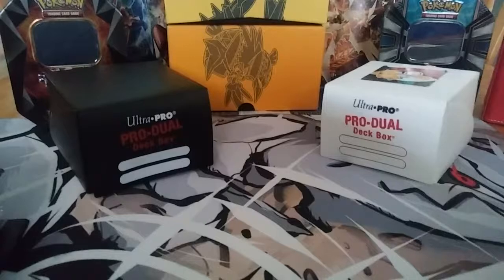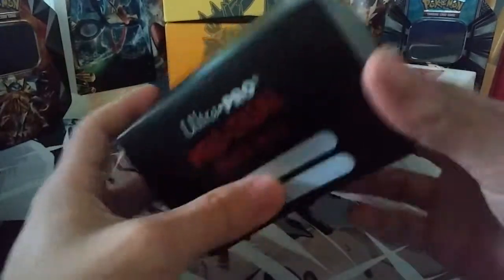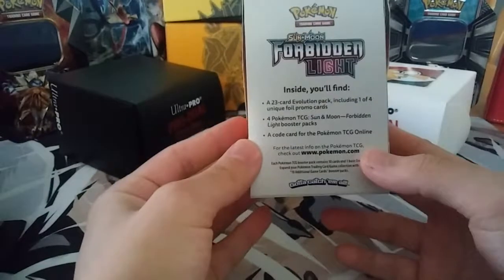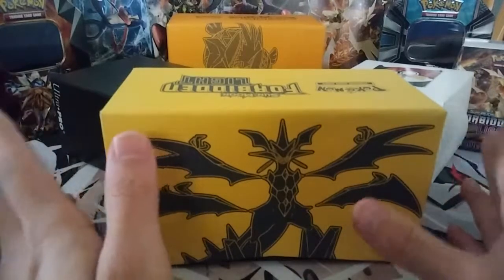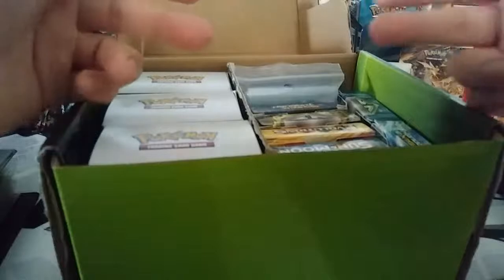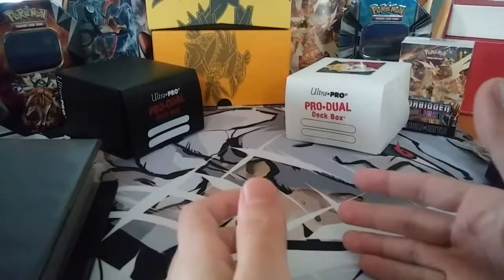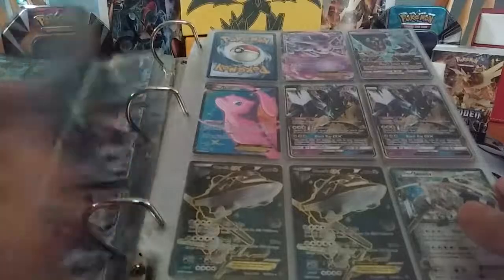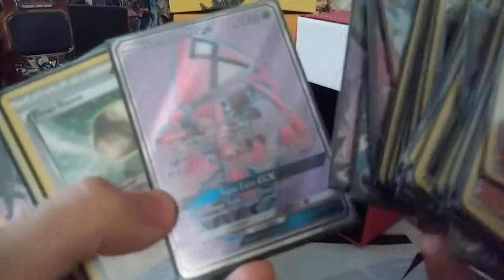How to Store Your Cards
This will show you want you can use to store your cards. Enjoy!